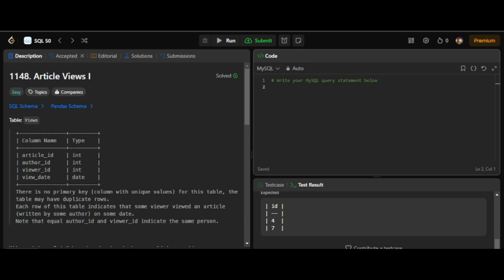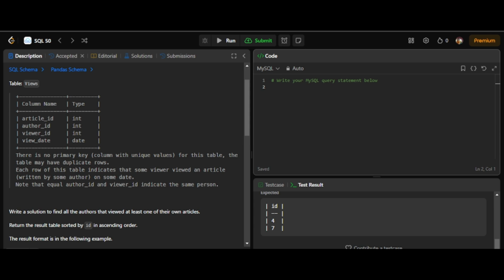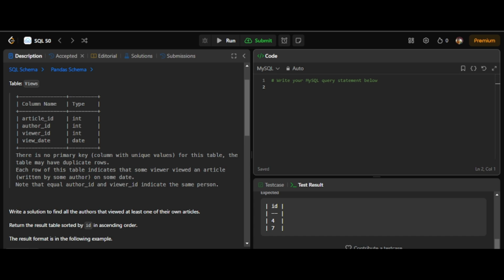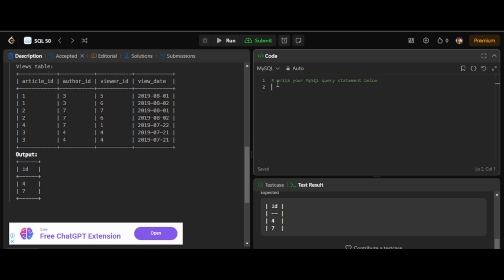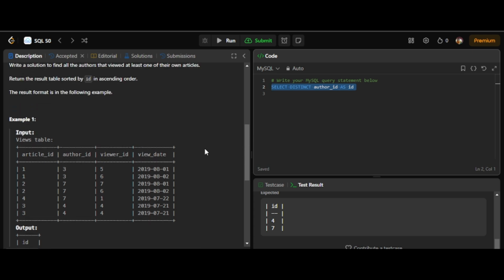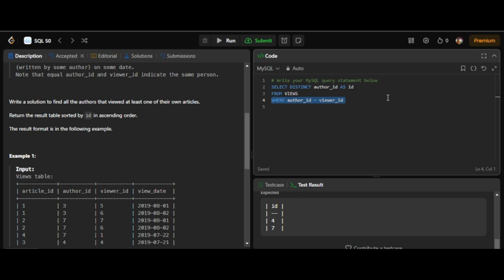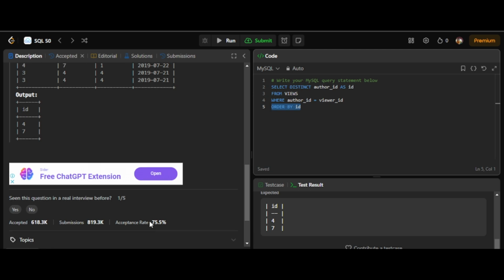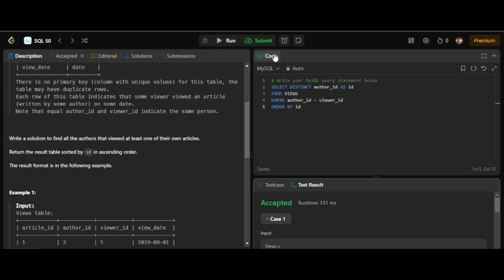QUESTION_4 INTERVIEW_SERIES_LeetCode SQL 50 Solutions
Table: Views

| Column Name   | Type    |
| article_id    | int     |
| author_id     | int     |
| viewer_id     | int     |
| view_date     | date    |
There is no primary key (column with unique values) for this table, the table may have duplicate rows.
Each row of this table indicates that some viewer viewed an article (written by some author) on some date.
Note that equal author_id and viewer_id indicate the same person.

Write a solution to find all the authors that viewed at least one of their own articles.

Return the result table sorted by id in ascending order.

Example 1:

Input:
Views table:
| article_id | author_id | viewer_id | view_date  |
Output:
| id   |
| 4    |
| 7    |